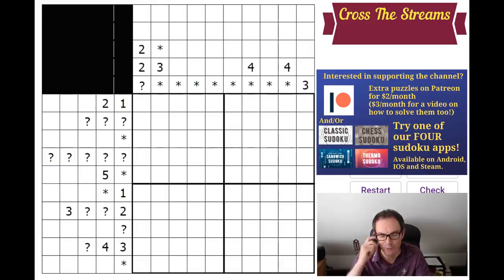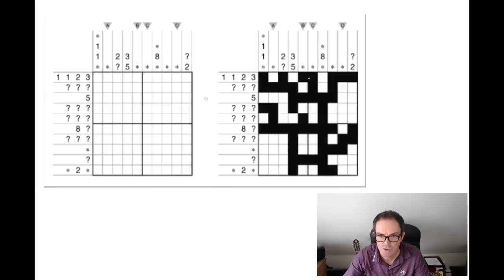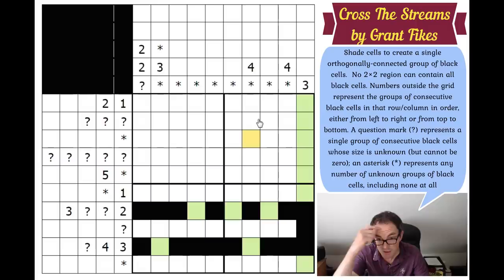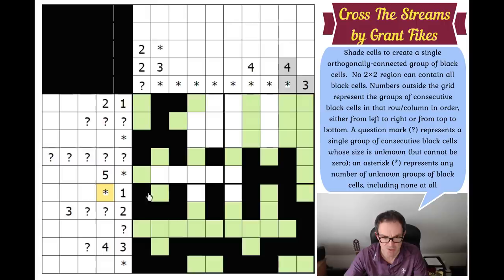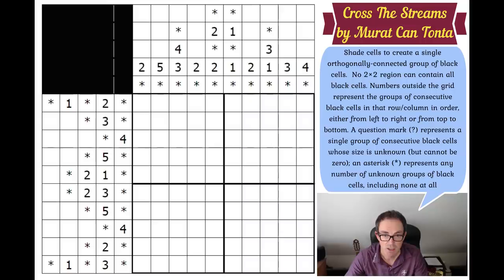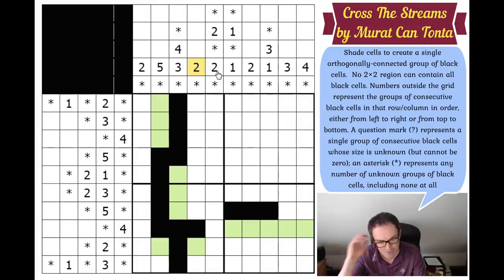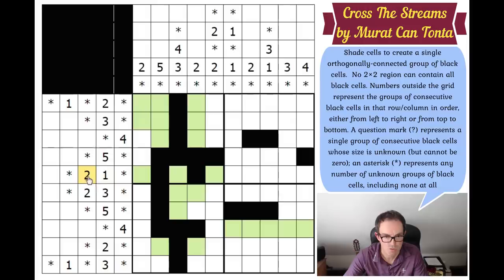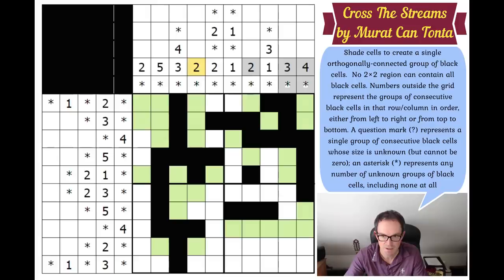How To Solve Advanced Nonograms!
Rules:  Shade cells to create a single orthogonally-connected group of black cells.  No 2×2 region can contain all black cells. Numbers outside the grid represent the groups of consecutive black cells in that row/column in order, either from left to right or from top to bottom. A question mark (?) represents a single group of consecutive black cells whose size is unknown (but cannot be zero); an asterisk (*) represents any number of unknown groups of black cells, including none at all.

▶Logo Design◀
Melvyn Mainini